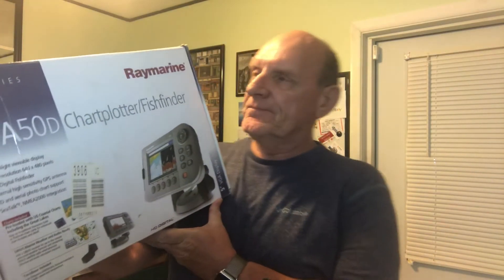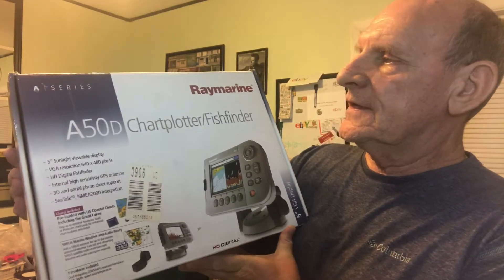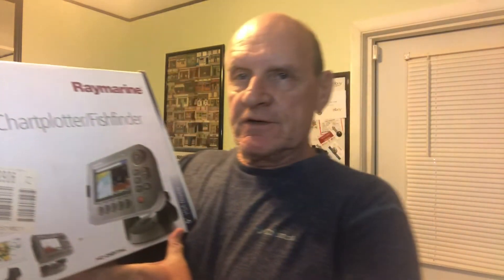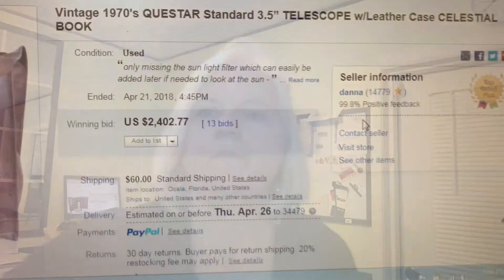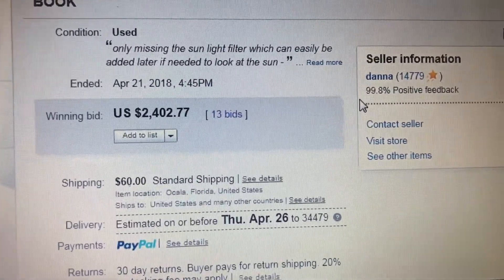Jimmy's Items SOLD on eBay w/Danna Crawford "Shipping Show"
JIMMY - THE IRISH SHAMROCK COMPANY STORE

DANNA EBAY STORE